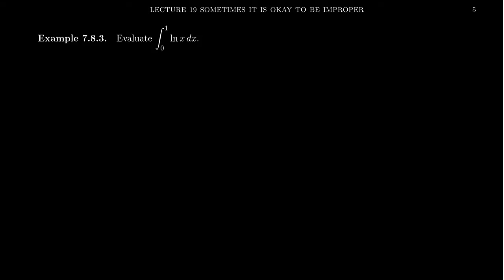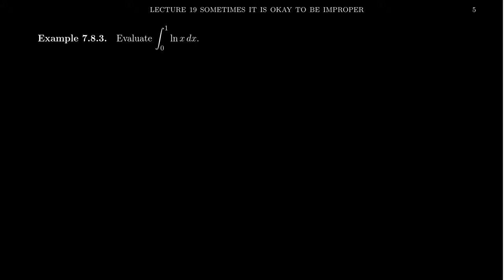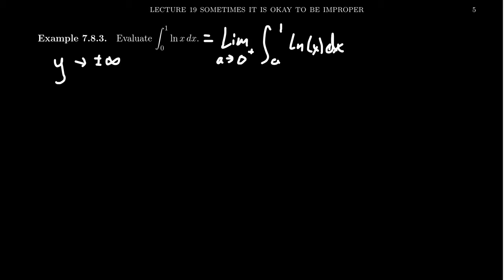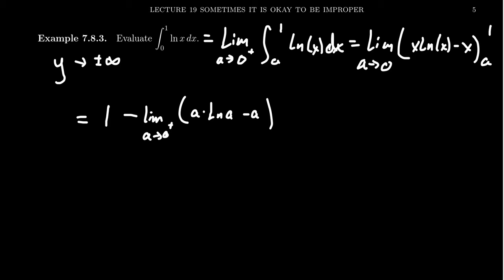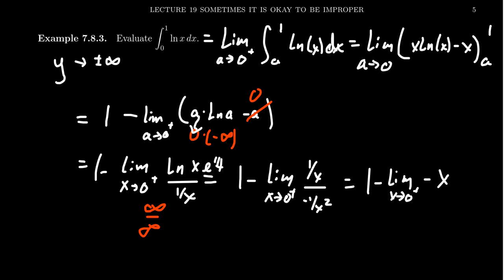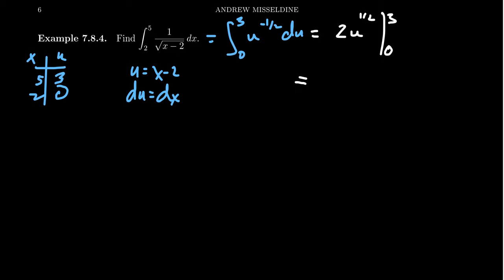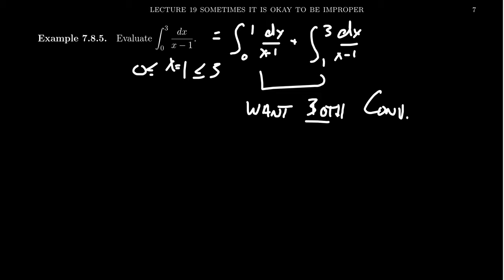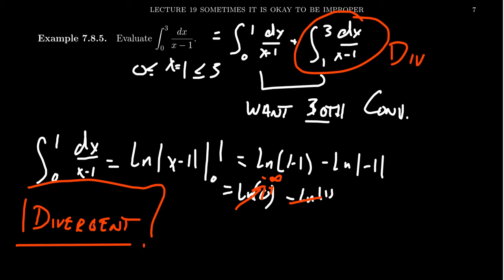Improper Integrals with Infinite Discontinuities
In this video, we discuss improper integrals that contain infinite discontinuities, that is, vertical asymptotes.  We demonstrate how to compute improper integrals and how to determine whether they converge or diverge.

This is lecture 19 (part 2/3) of the lecture series offered by Dr. Andrew Misseldine for the course Math 1220 - Calculus II at Southern Utah University. A transcript of this lecture can be found at Dr. Misseldine's website or through his Google Drive